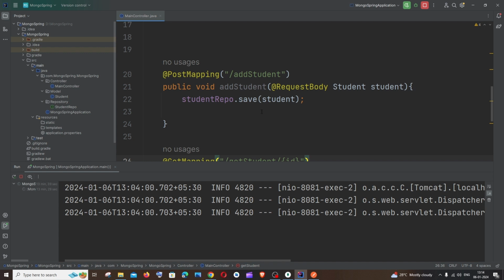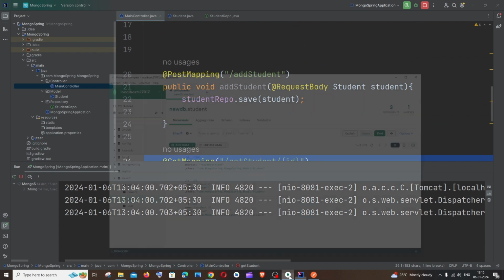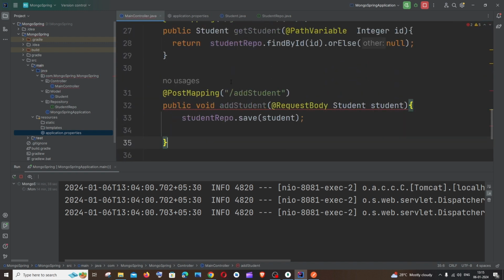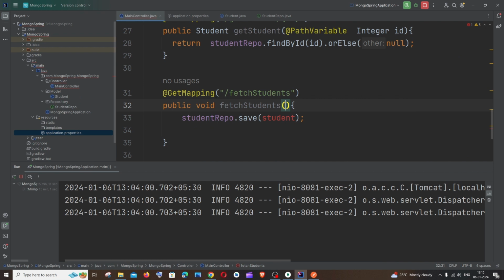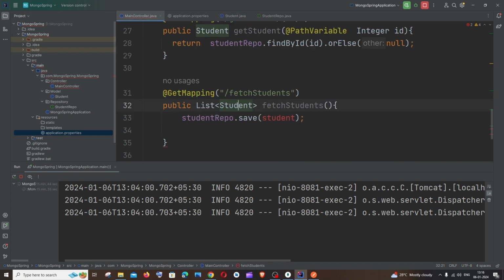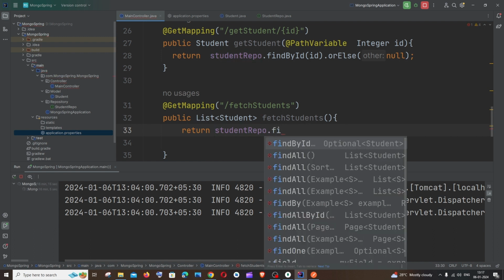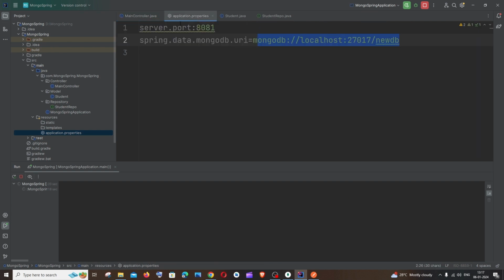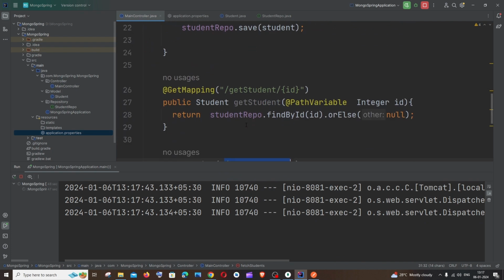Fetch All Data in Mongodb Database Table using Spring Boot and Postman Tutorial | REST API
How to get or fetch all data in mongodb database table in rest api using spring boot and postman is shown